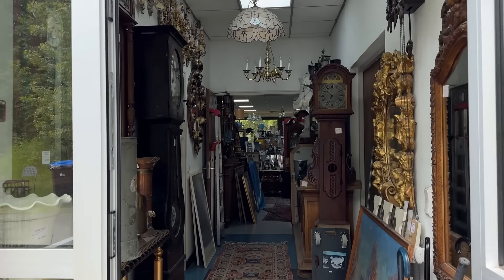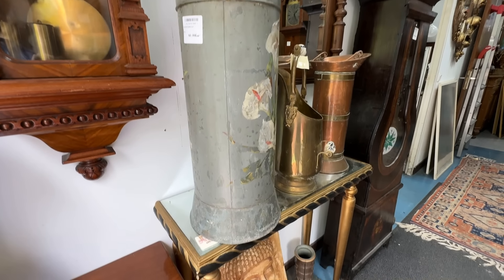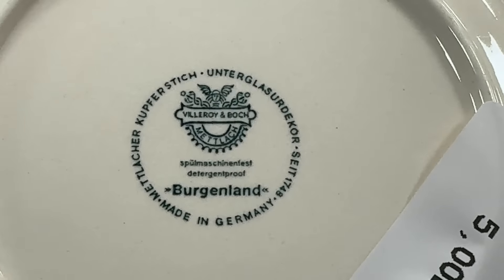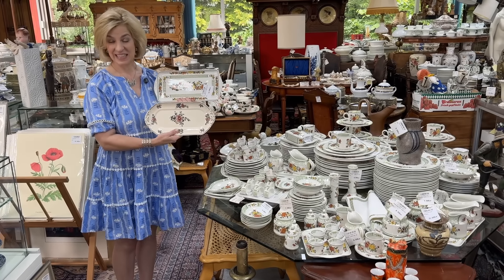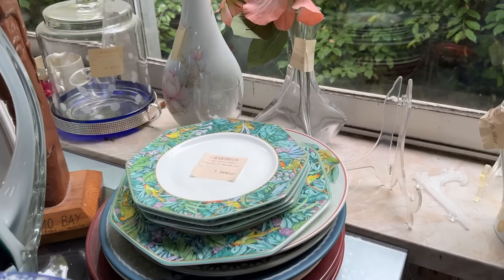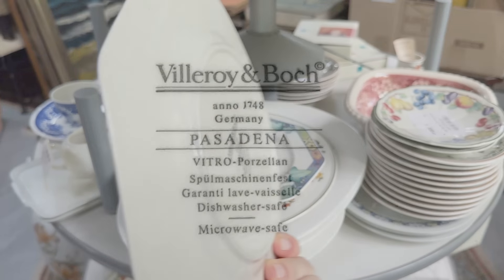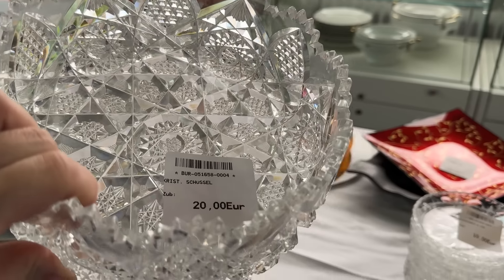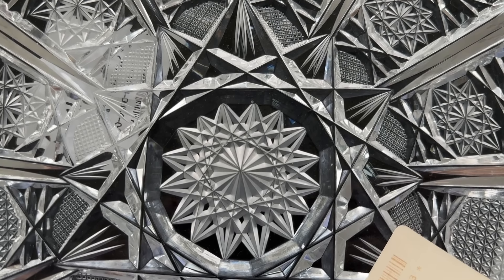Awesome Consignment Shop in Germany! 🇩🇪 Porcelain, clocks, furniture + Mid-Century treasures!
Best of the best thrifting in Germany! Huge collection of vintage and antique treasures await. See Villeroy & Boch dishes that span the ages from 1890 to present day. Unbelievable deals on Mid-Century dinnerware and entertaining essentials. Clocks fill a room here, many from the Art Deco and Mid-Century periods. Chinoiserie from Kaiser Porzellan is ready for your home and table. Pops of blue and orange delight with the Ming design. Sharing a bit of history with these finds. American Brilliant has its roots in Germany. There are several cut-crystal pieces that inspired  this popular craft. Herend is also on display in the house of china. Join me for jaw-dropping deals in this German consignment shop.

Hours/Öffnungszeiten:
Montag bis Freitag : 10:00 Uhr bis 18:30 Uhr
Samstag : 10 Uhr bis 16 Uhr

 Theodor-Jansen-Straße 9, D-66386 Sankt Ingbert

Join my private Facebook group: Lady Mary Beth's Table & Tea Settings

I often get asked about my beauty regimen. Here is a link to my favorite products: Skincare & Beauty

eBay: Visit my "Lady Mary Beth Treasures" store for some of my finds and items featured in segments